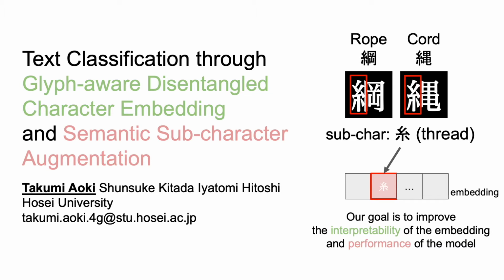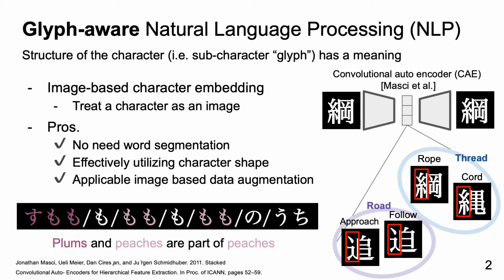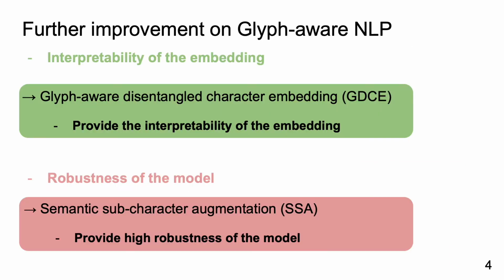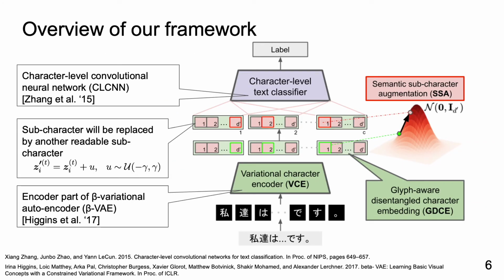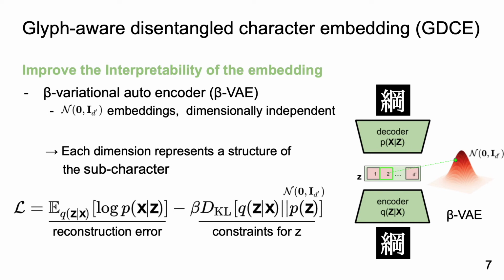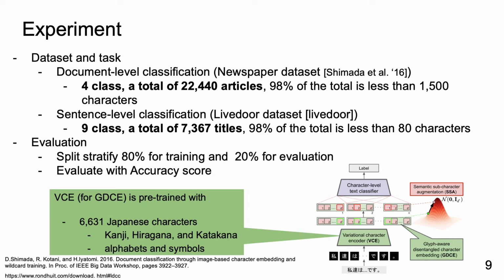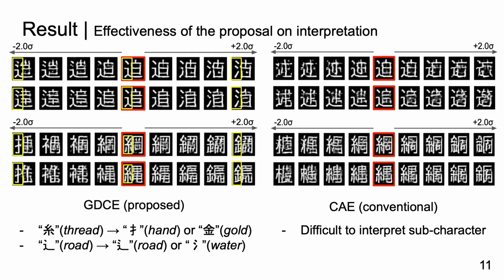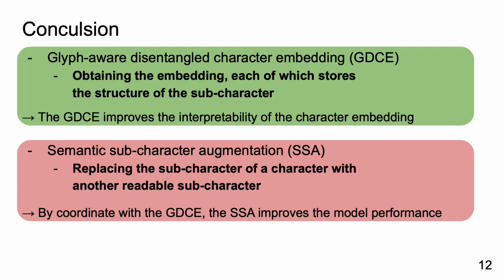Text Classification through Glyph-aware Disentangled Character Embedding and Semantic Sub-character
Full title: Text Classification through Glyph-aware Disentangled Character Embedding and Semantic Sub-character Augmentation